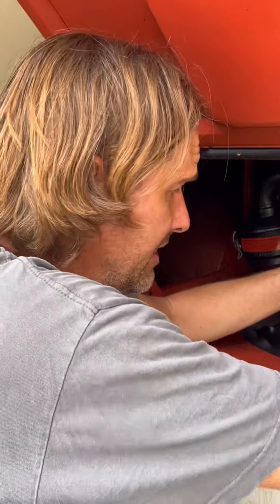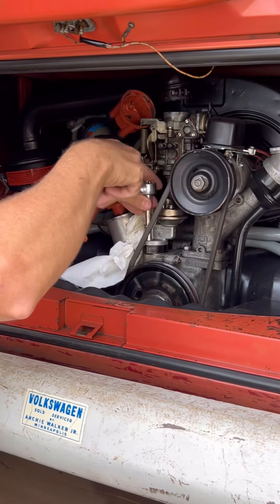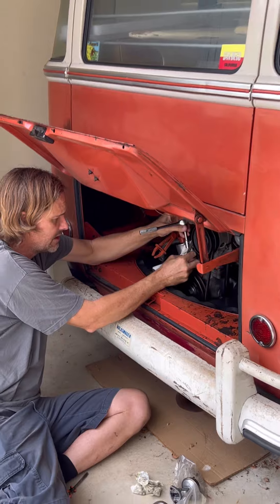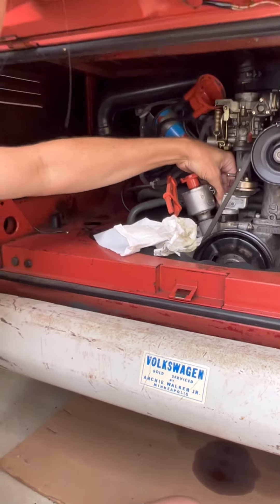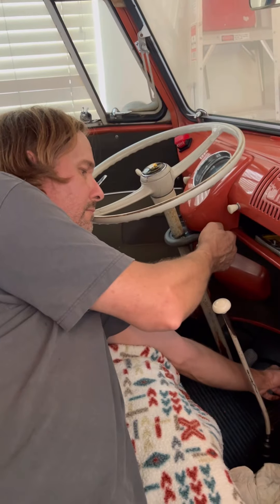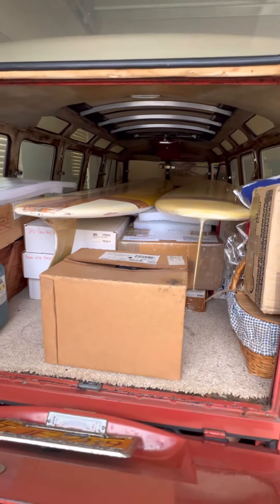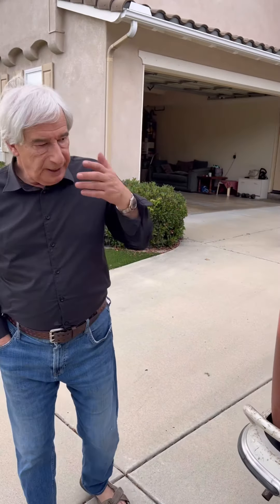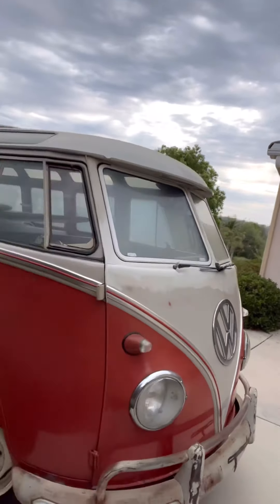RADTV BARNFIND 1960 23 window Deluxe